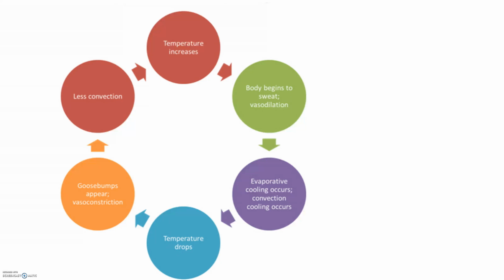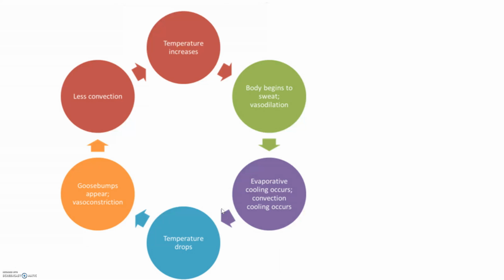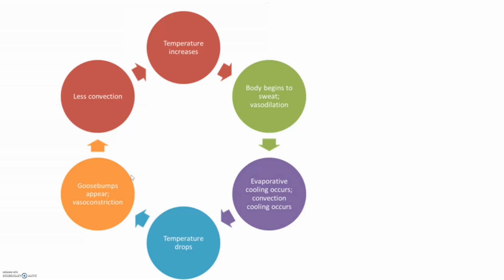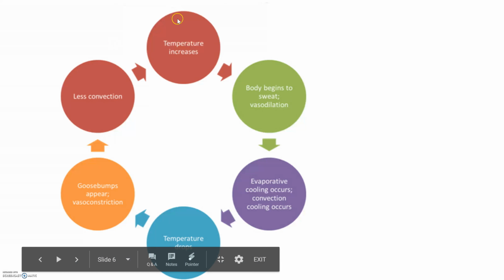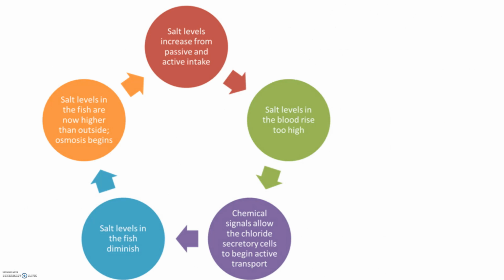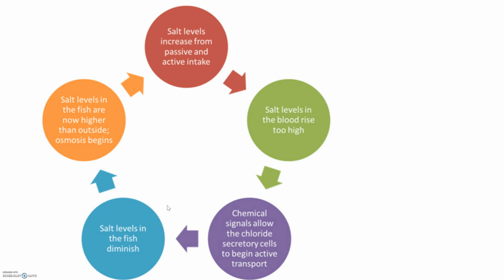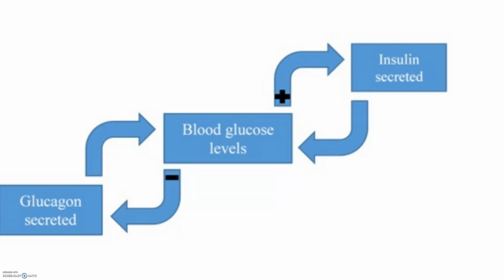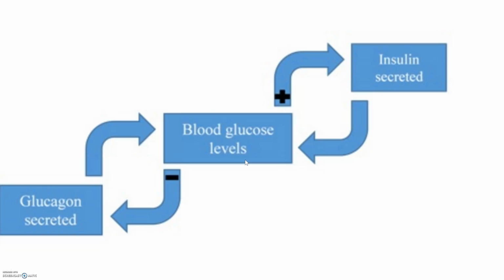Positive and Negative Feedback Ap Bio Lecture Video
God save us